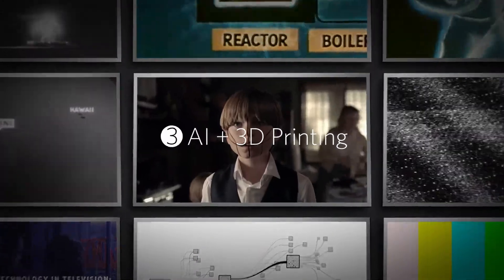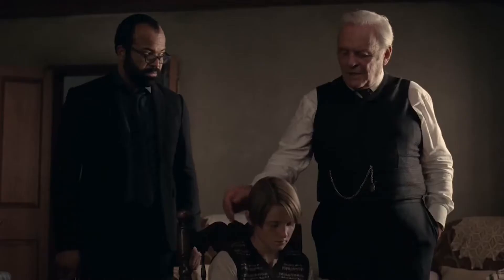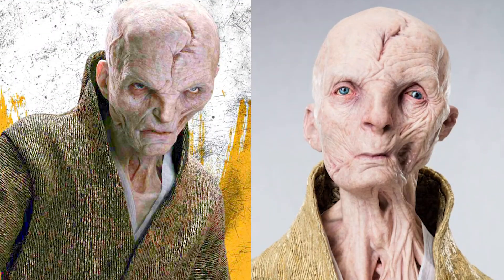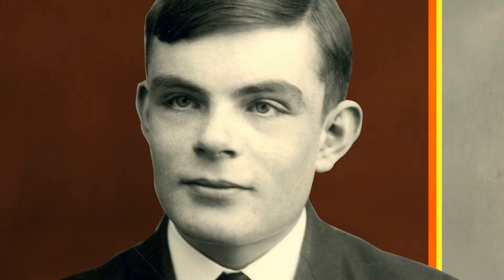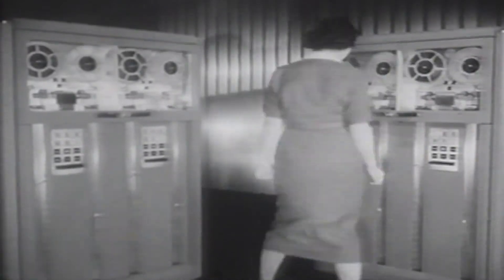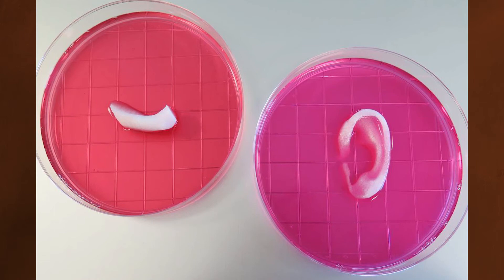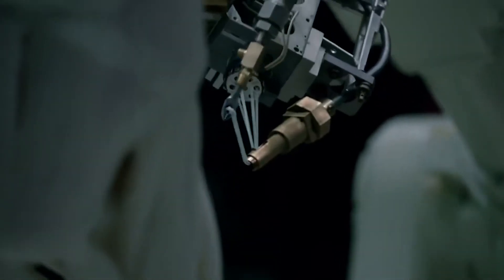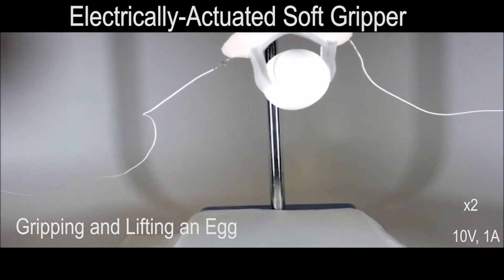The Technology of Westworld | Tech In Television | Ars Technica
Ars Technica's Nathan Mattise takes a look at some of the technology used in HBO's Westworld and examines how close we are to Westworld's vision of the near future.